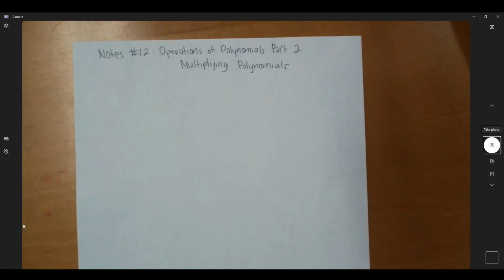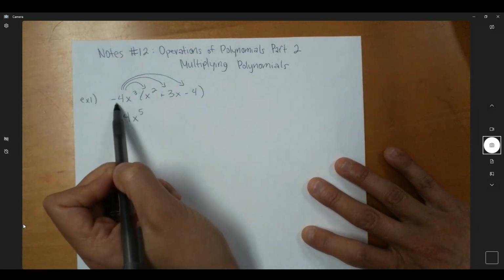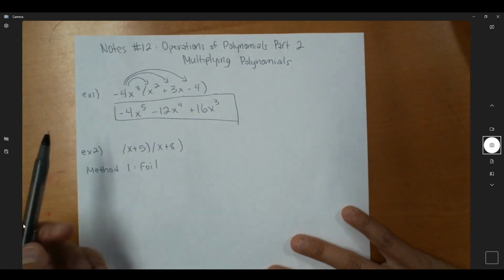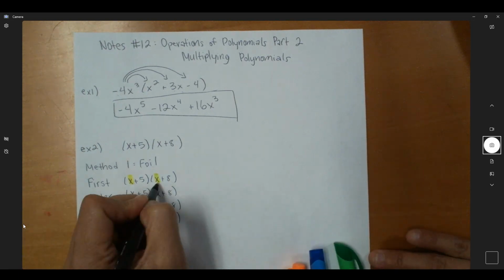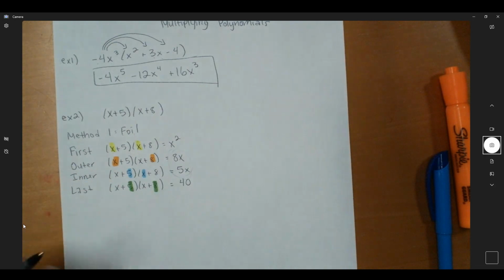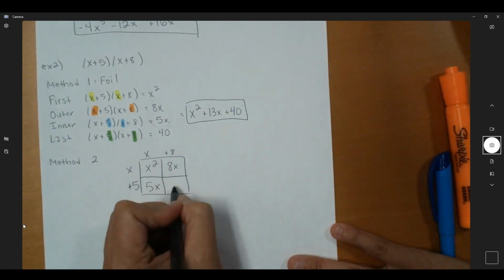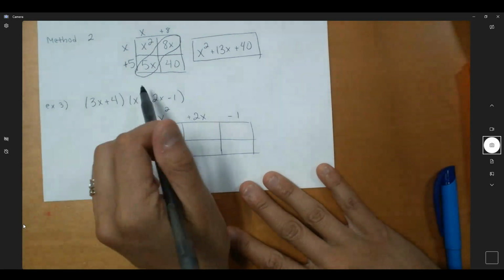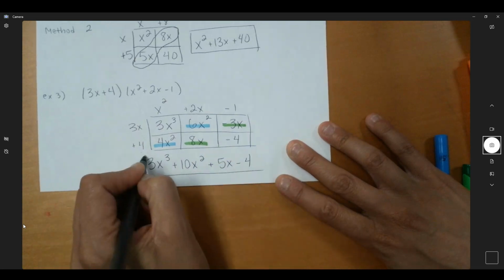IM 2/2E Unit 2: Notes #12 Operations of Polynomials Part 2, Multiplying Polynomials